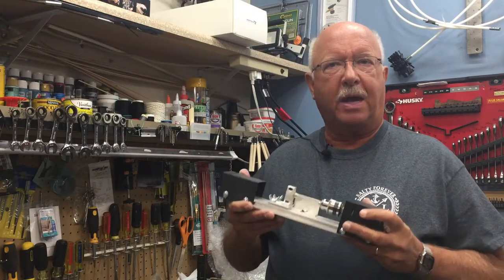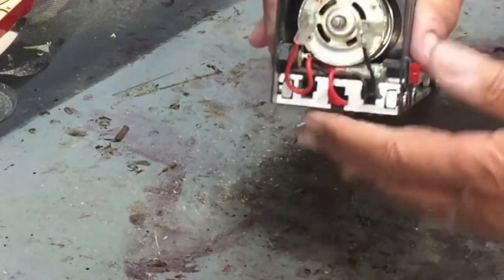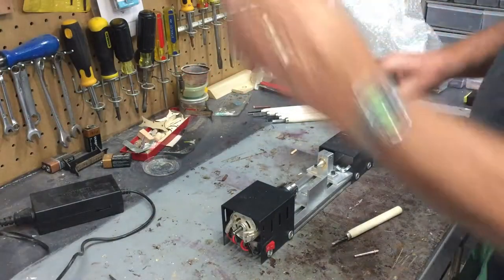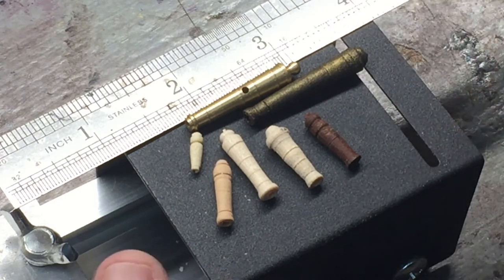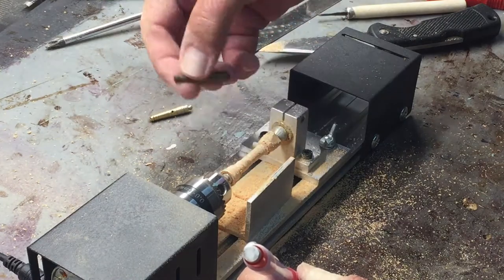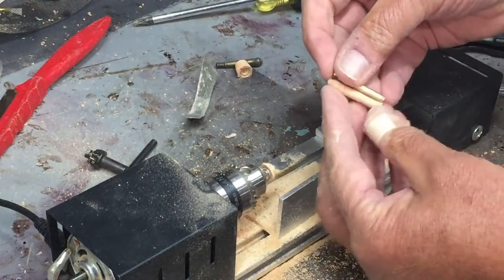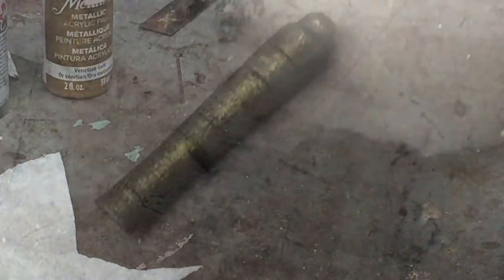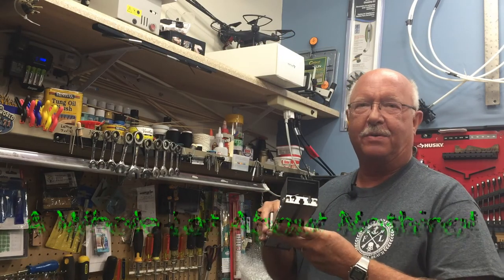Mini Lathe Review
Mini Lathe Beads Polisher Machine DIY Woodworking Craft Rotary Tool

Mini Lathe Machine Tool DIY Woodworking Wood lathe Milling machine Grinding Polishing Beads Drill Rotary Tool Set